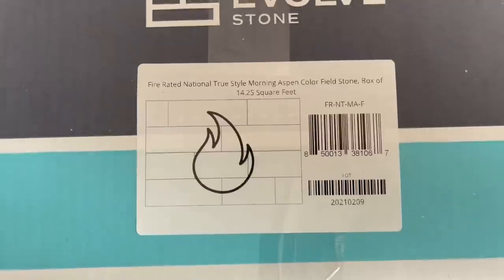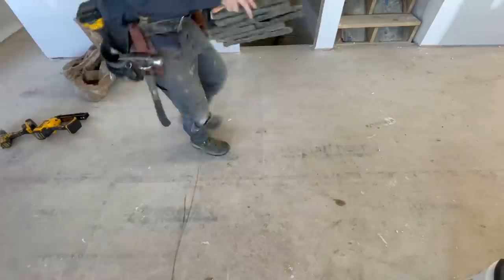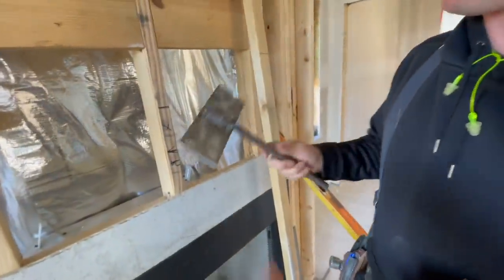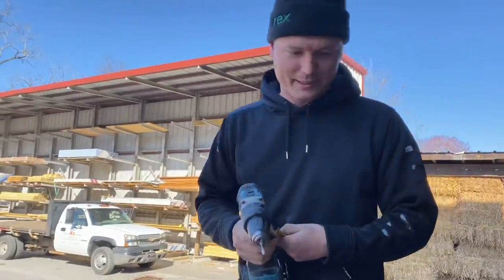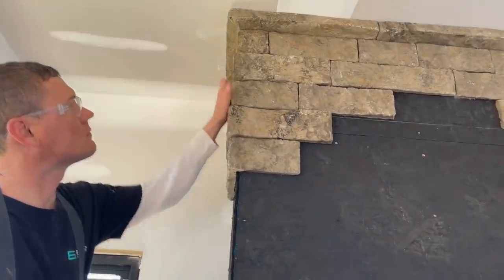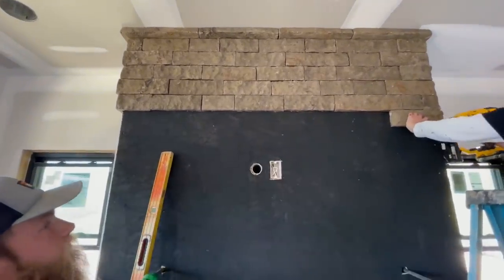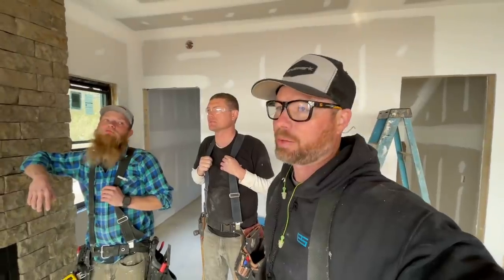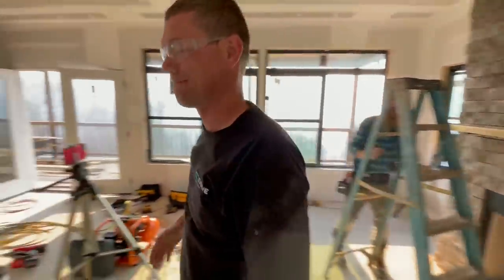Building The Farmhouse | Day 56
M18 Framing Nailer

Learn how to build an entire house with The Perkins Brothers!

On this exciting episode:
We install the fireplace stone veneer using a manufactured stone.

“The Farmhouse” is a custom home for a Western North Carolina family that will sit high on a mountian near The Blue Ridge Parkway... And The Perkins crew will be filming every step of the build! They plan to release 2-3 videos per week following the progress.

Kleenguard Maverick Safety Glasses with Intergrated Side Shields (1 Pair)

PERKINS ENTERPRISES HATS!!